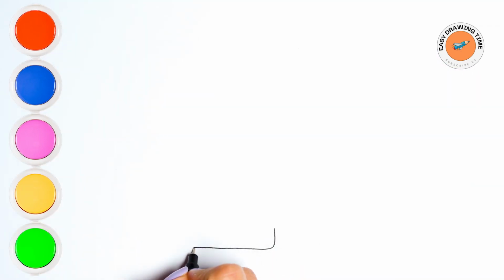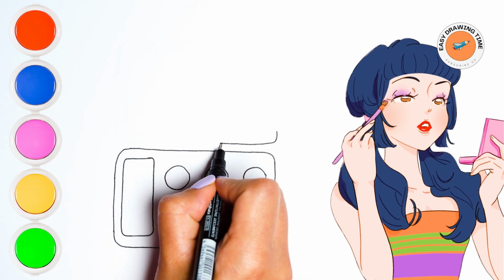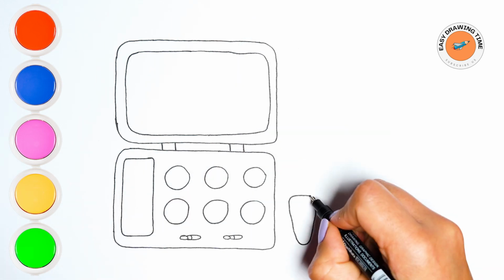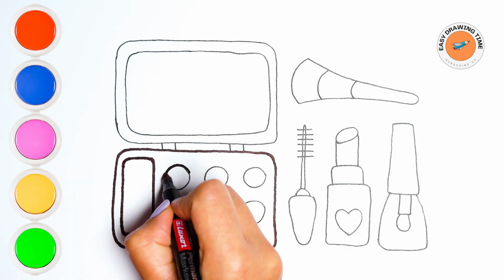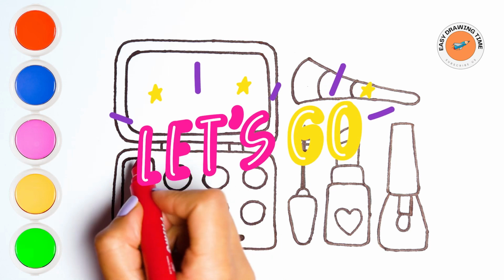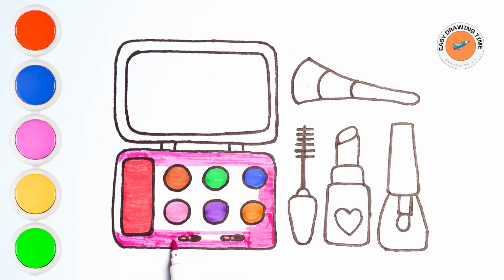Easy Drawing And Coloring Makeup💋💄💅👁️(Drawings For Kids)🌈🖌️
Hi Everyone,
Learn how to draw makeup in this fun and easy step-by-step tutorial for kids!💅💄💋👁🖌🌈
In this video, we'll show you how to draw lipstick, eyeshadow, mascara, and more.
This is a great activity for kids of all ages, and it's a fun way to express their creativity.